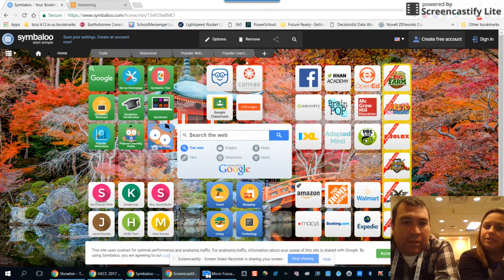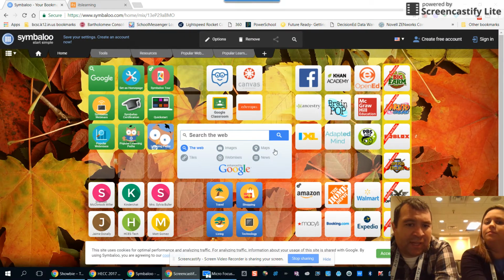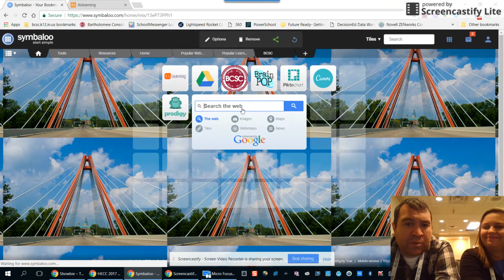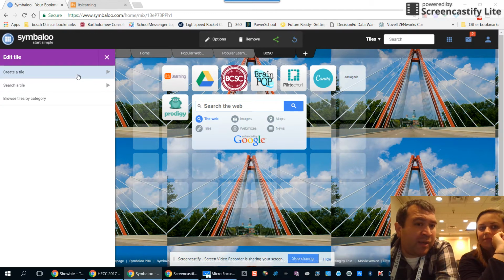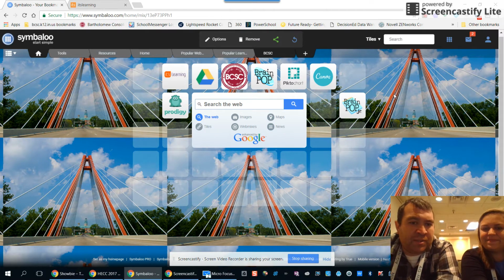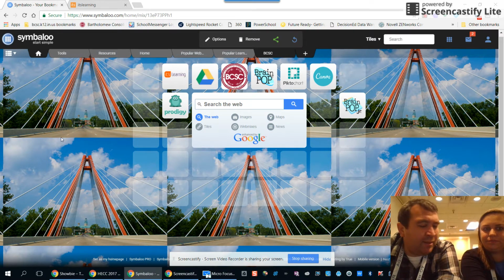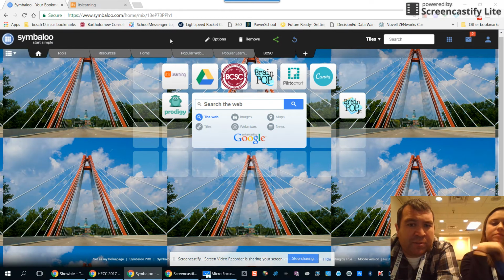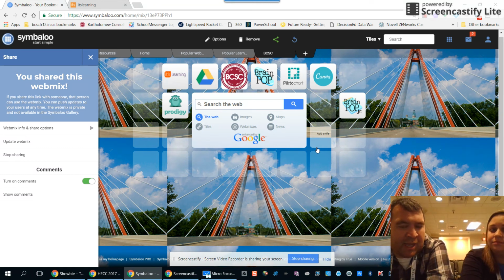11 10 17 Symbaloo Four Minute Friday Fun BCSC Tech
Learn how to use Symbaloo